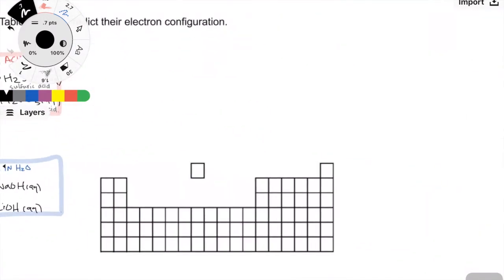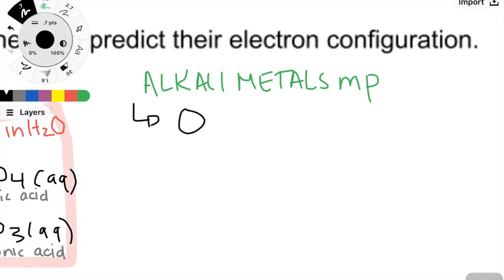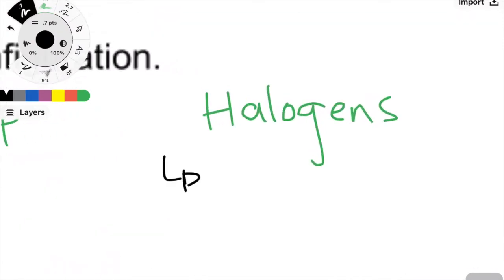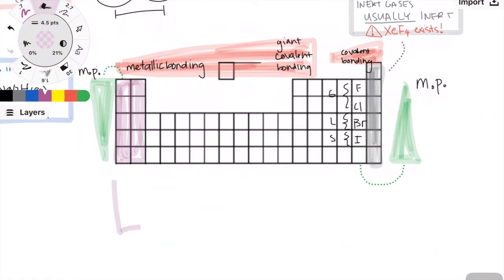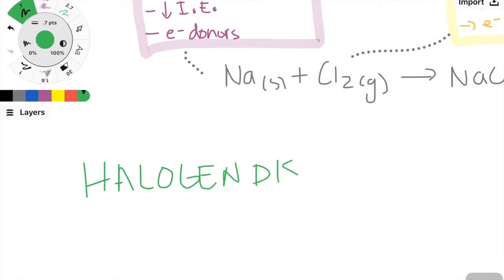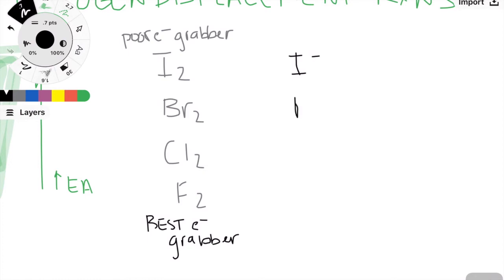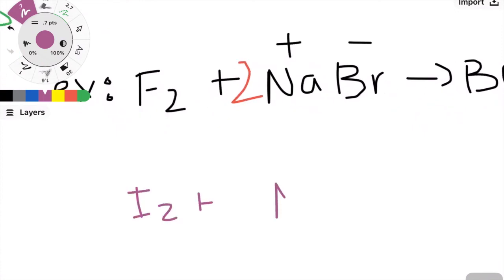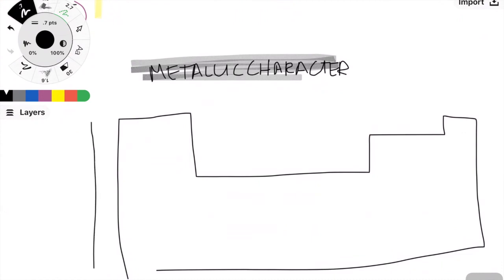3.2 Melting point, displacement rxns, metallic character